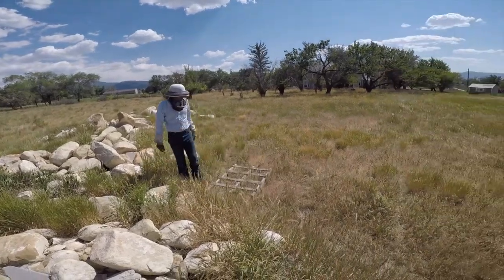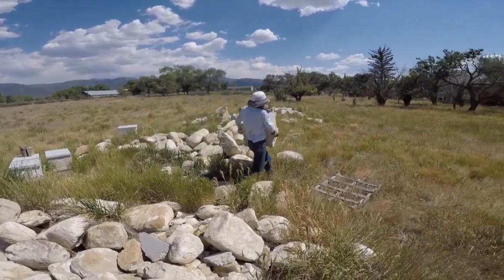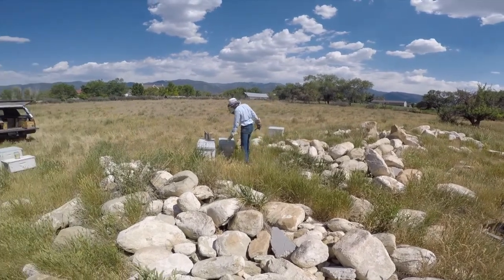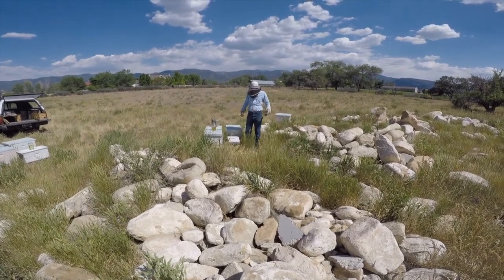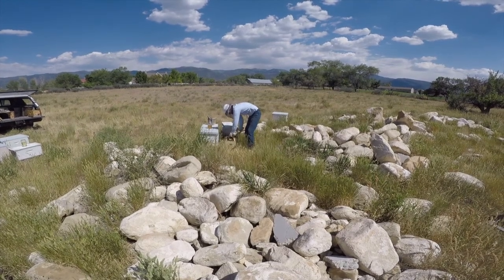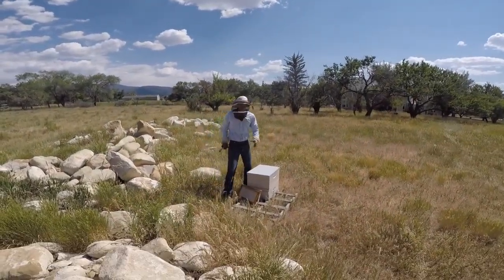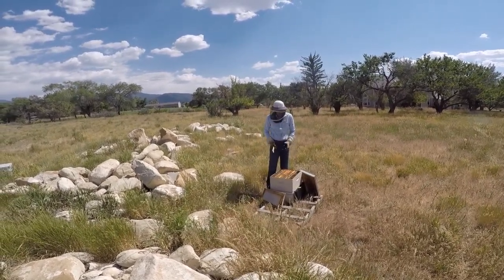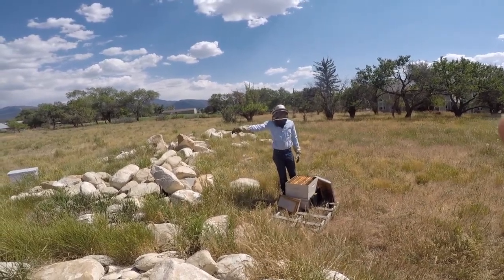Setting Up a Honey Bee Queen Cell Starter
This is Part 1 of Feral Bee Queen Rearing
Part 2 Grafting